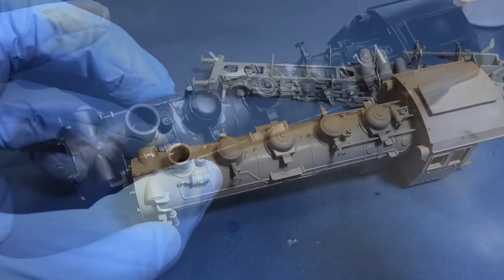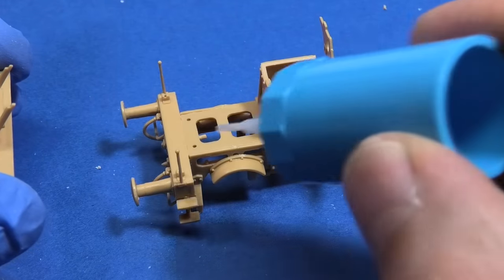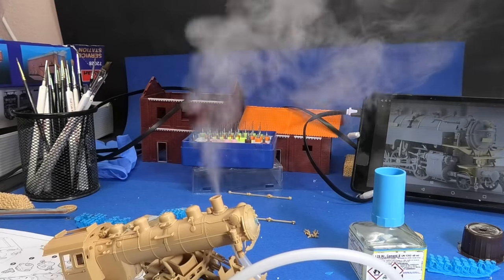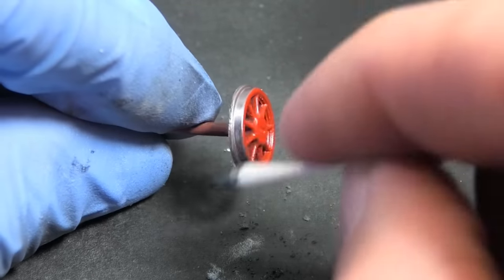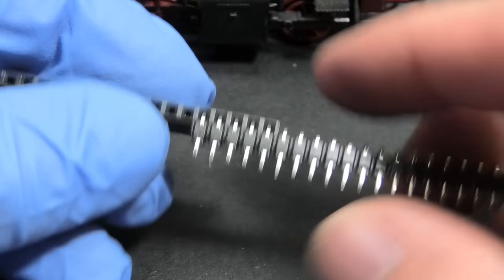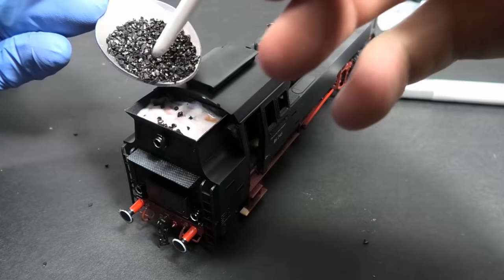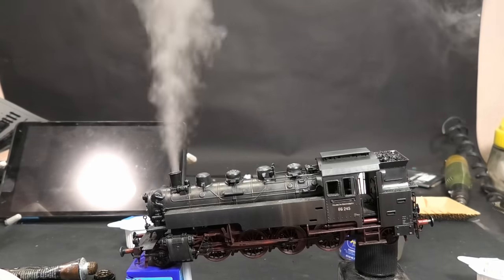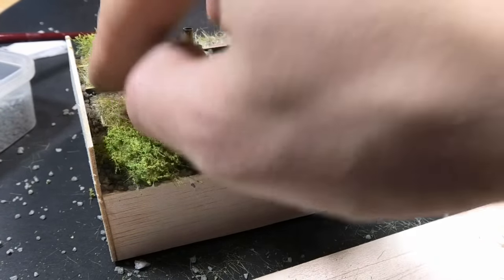Kriegslokomotive BR 86 - Hobby Boss 1/72 - Train Model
David Damek

Tools, Paints, Kit - Patreons